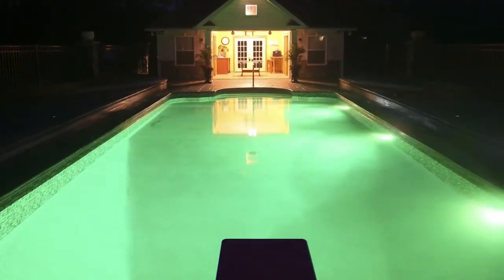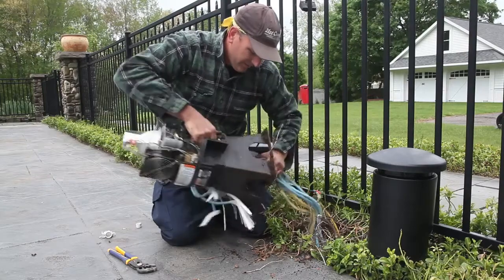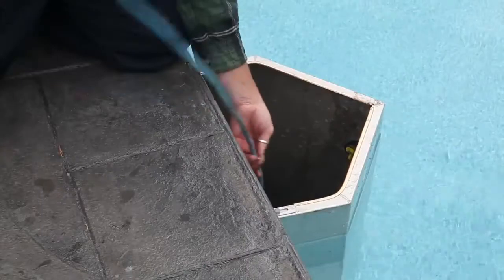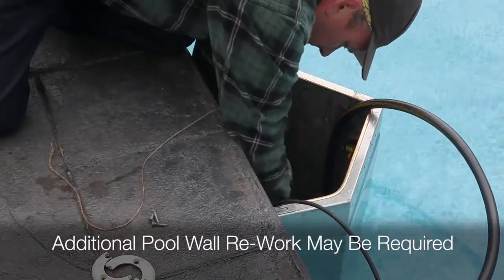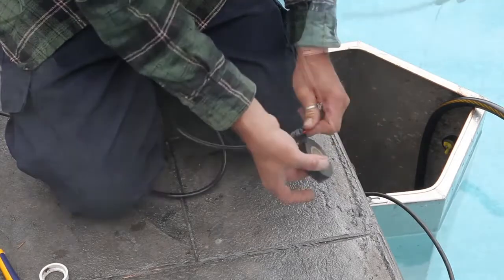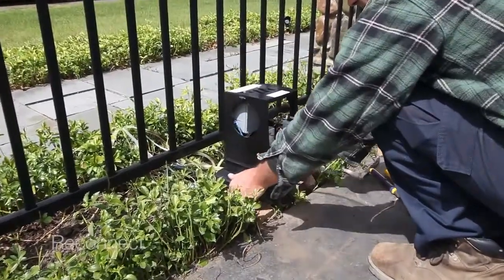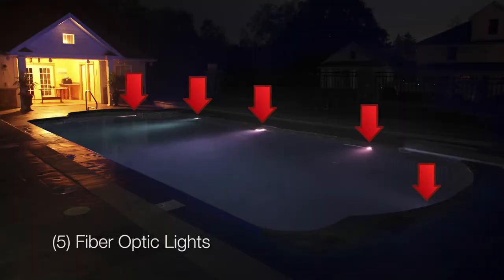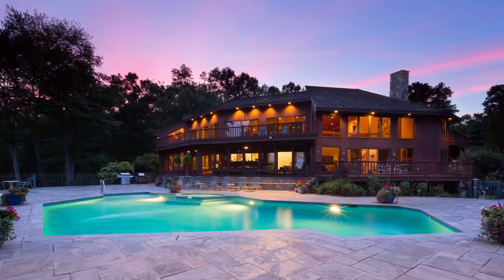Fiber Optic to LED Pool Lighting Upgrade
Update fiber optic pool lighting to vibrant LED with the PT-6000 relighting kit from S.R. Smith. The PT-6000 Treo LED upgrade kits provide everything you need to upgrade fading fiber lighting to vibrant LED lighting. Upgrades are fast and easy because existing fiber conduit is reused for the Treo LED pool lights. The PT-6000 seamlessly replacing aging illuminators and is virtually maintenance free. Pool owners not only see brighter lights with Treo LEDs, they also gain the ability to have color lights and light shows at their fingertips using the handheld remote.